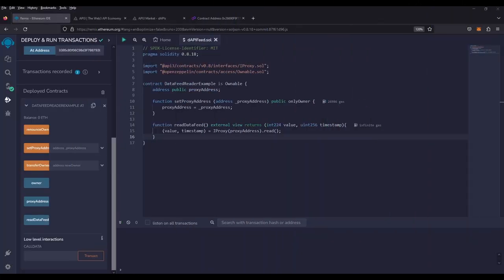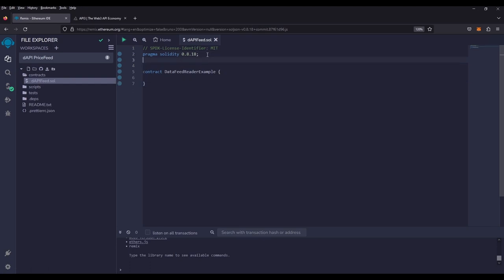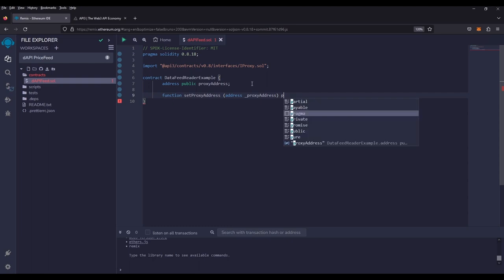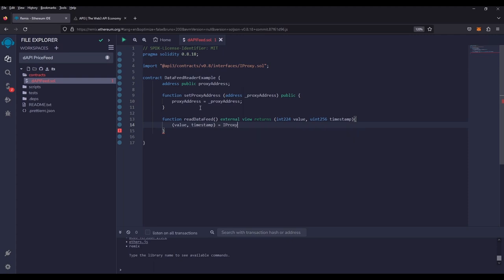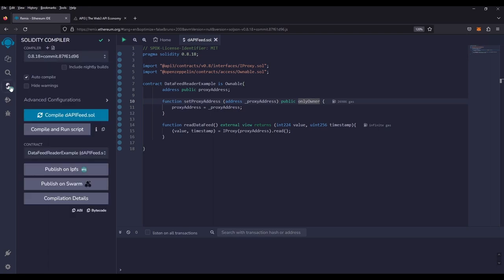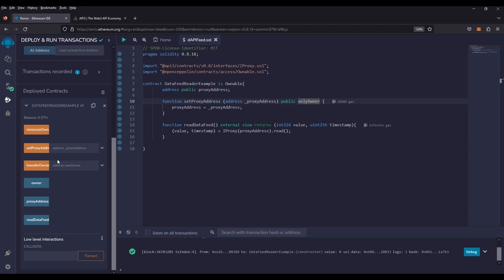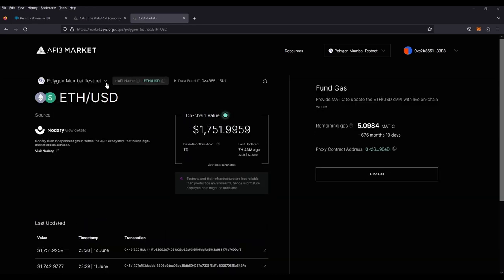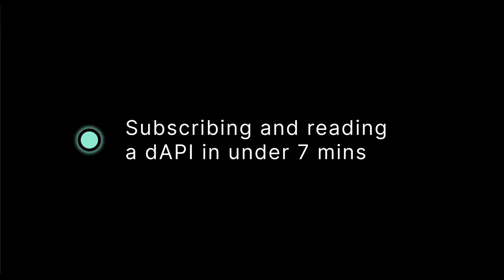Subscribing and reading a dAPI in under 7 mins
In this video, you will learn how to get started with first-party data feeds that serve real-time market data to smart contracts.